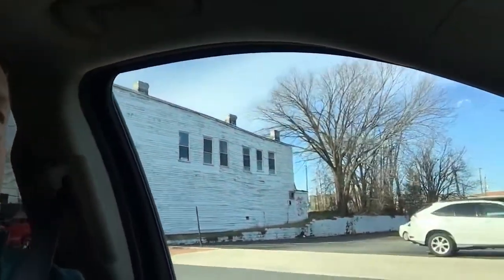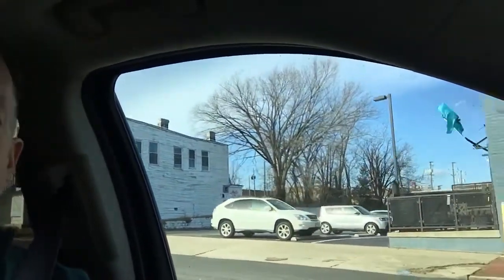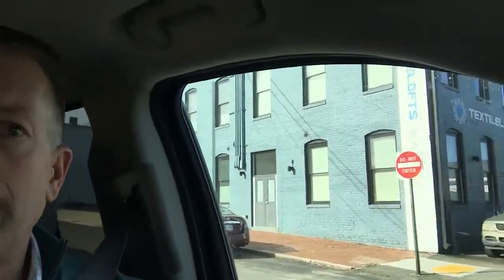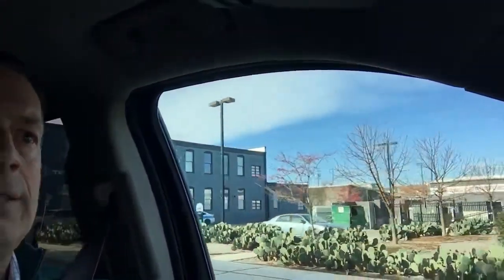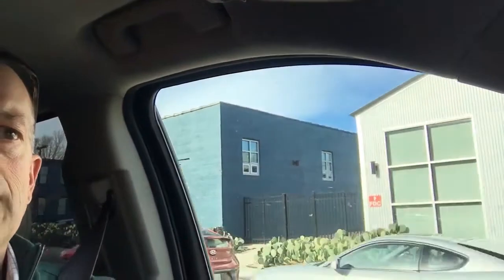Transform Old Buildings into GOLD! How to Profit from Adaptive Reuse.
Greg is a serial entrepreneur, real estate developer, coach and mentor to high level investors around the world. He has bought, developed and sold over $250 million in real estate, built and renovated hundreds of custom homes and commercial buildings, developed residential and mixed-use subdivisions and started 12 different companies from the ground up. Greg currently mentors some of the top entrepreneurs, real estate investors and real estate developers in the country helping them grow and scale their business, raise more capital and do bigger deals. Greg's current clients have over $2 billion in AUM and deals in the process.

Greg is an expert on the topics of entrepreneurship, leadership and real estate and is regularly interviewed on some of the top real estate investing and business podcasts today.

Greg served in the United States Navy right out of high school and has always been a leader in the community as well as supporting, advising and serving on the boards of several churches, ministries and non-profit organizations.

This channel is all about Entrepreneurship, Real Estate Investing and Real Estate Development

WATCH OUT FOR FAKES AND SCAMMERS I do not have a telegram, discord or any other type of group like that. I will not contact you here or on other platforms. Scammers are using my name and picture. My real profile has a dark background around my name. Do not contact anyone in the comments. PLEASE HELP BY REPORTING AND DELETING ALL THESE SCAMMERS. Thank you!

How to start a business, How to buy a business, how to grow and scale a business, how to be an Entrepreneur, entrepreneurship, leadership, how to manage people, motivational videos, leadership videos, mindset